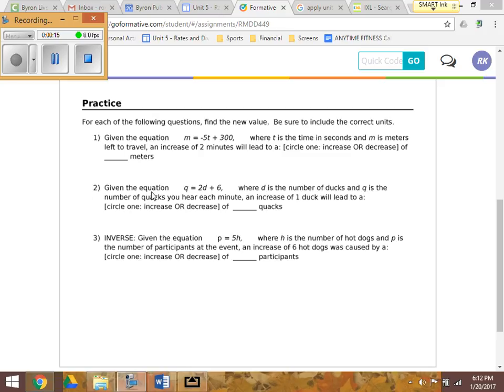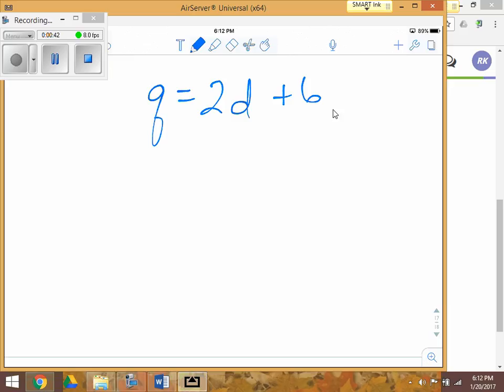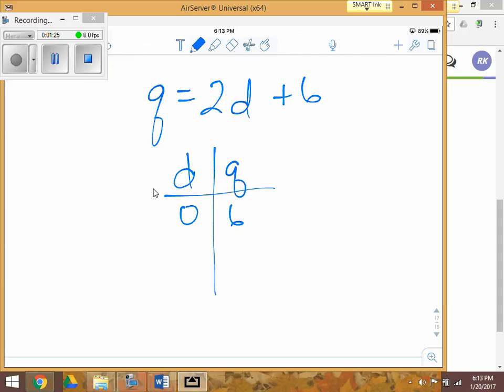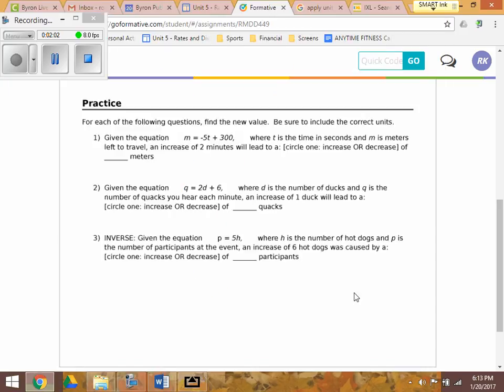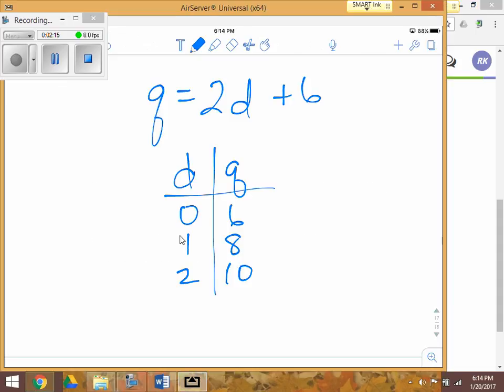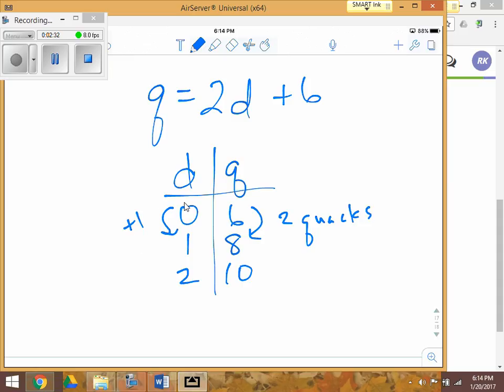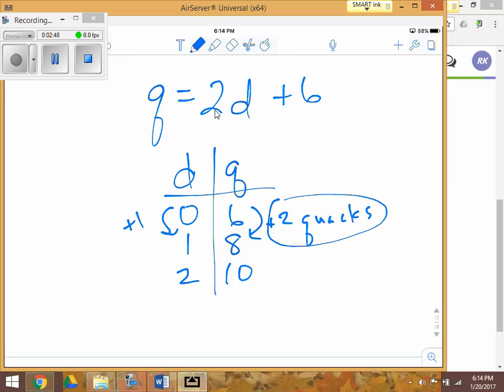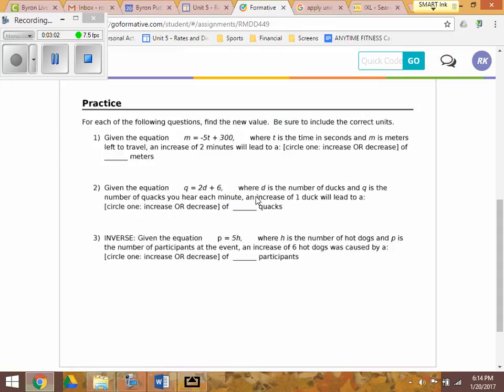Rate of Change 5